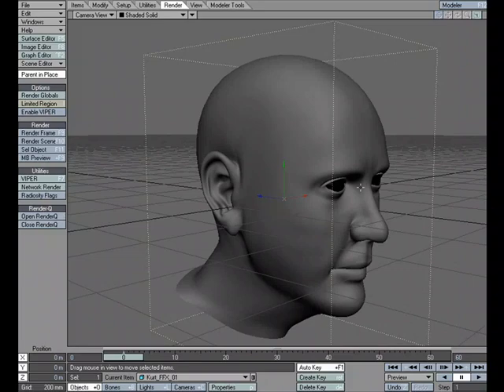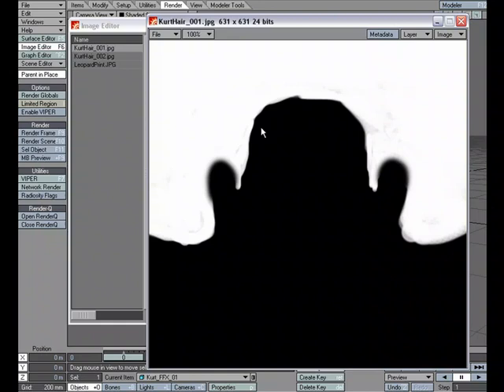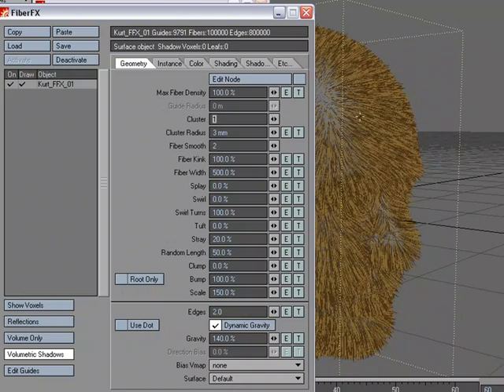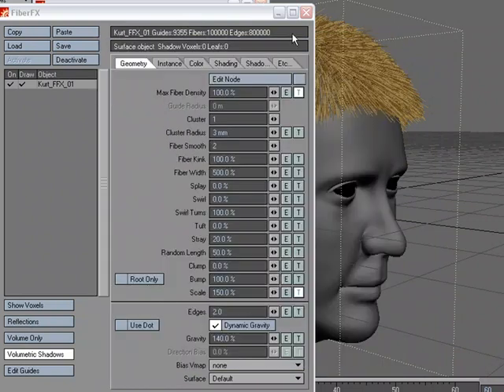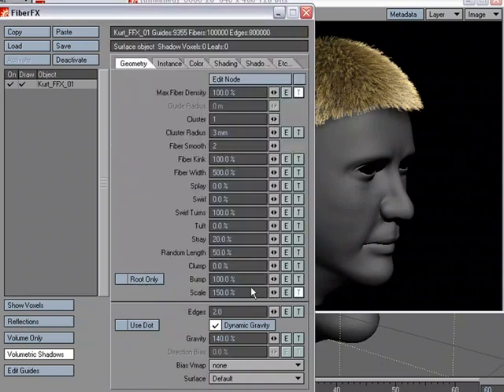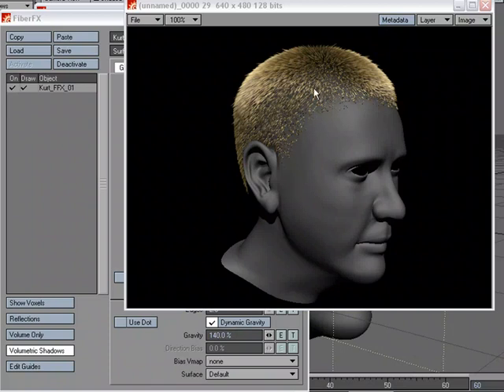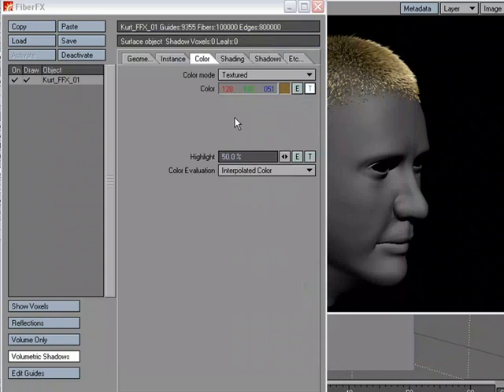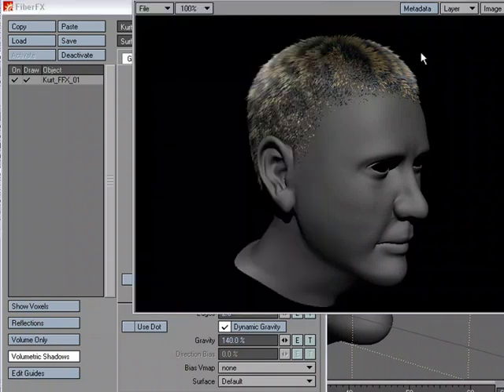Using Image Maps William Vaughan for NewTek